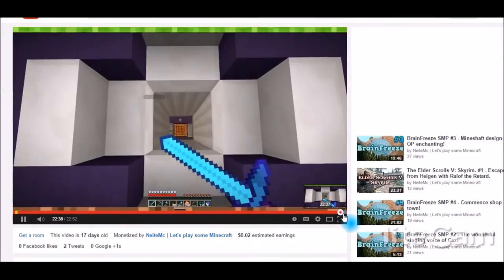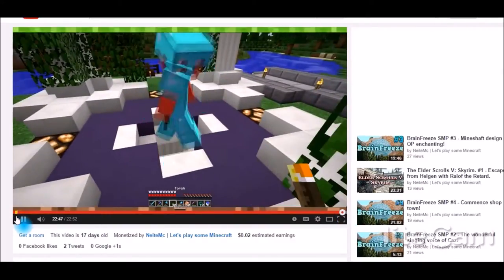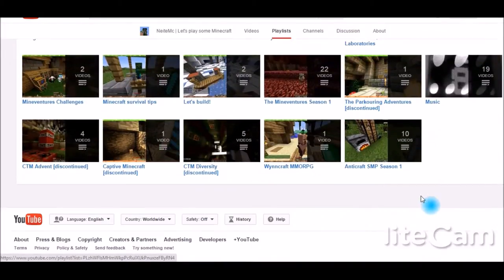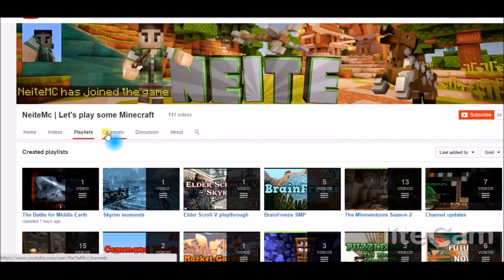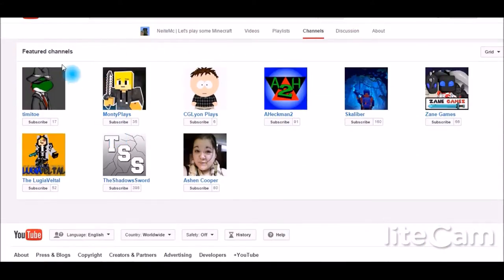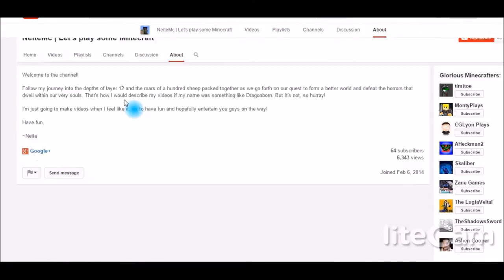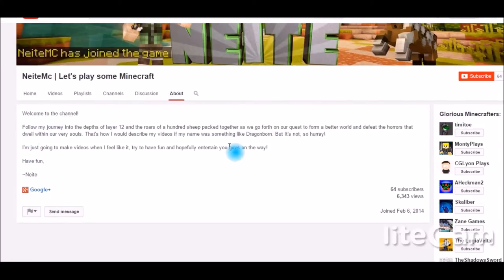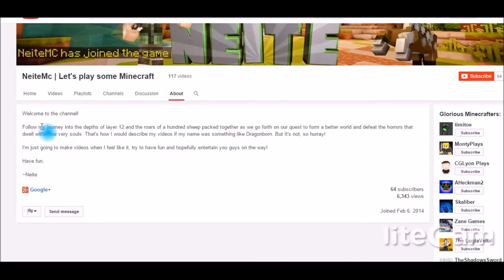Channel Spotlight and Review Series #13 - NeiteMC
Welcome back to the 13th channel spotlight! Today I reviewed NeiteMC!